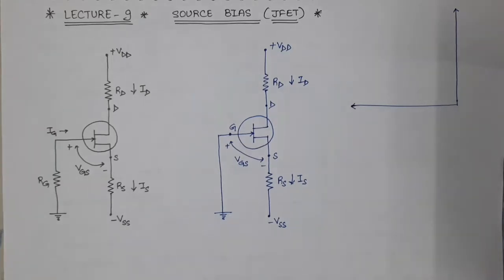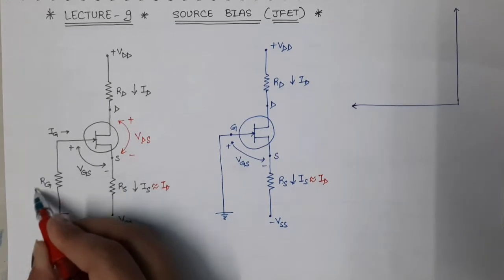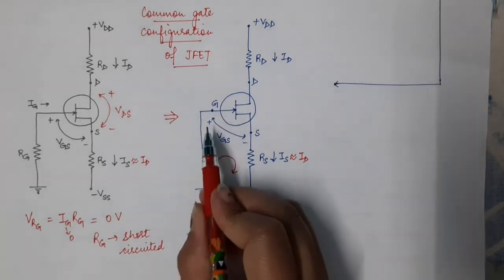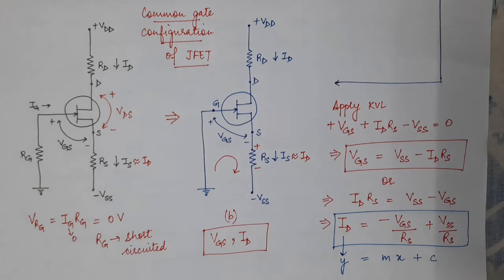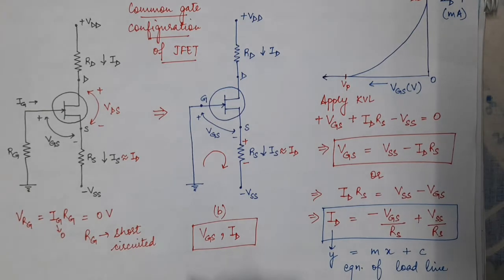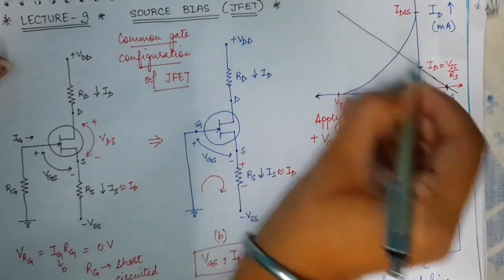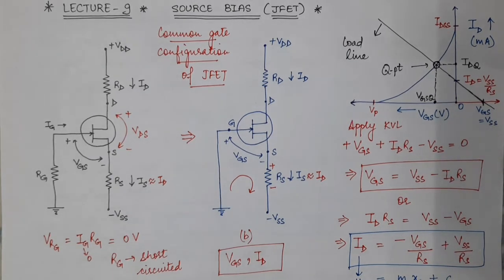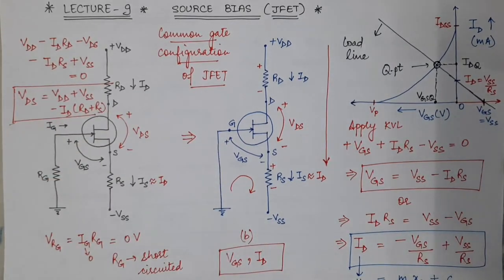Source Bias (JFET)| Electronics| Lecture-9 | 6th Semester